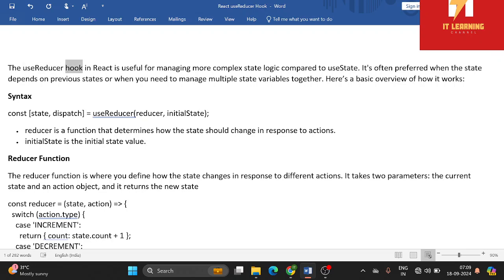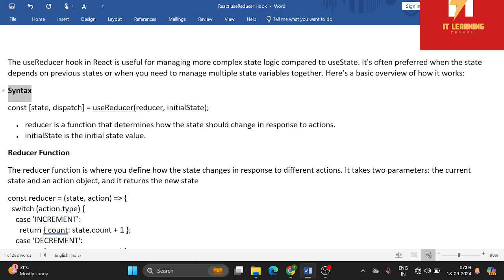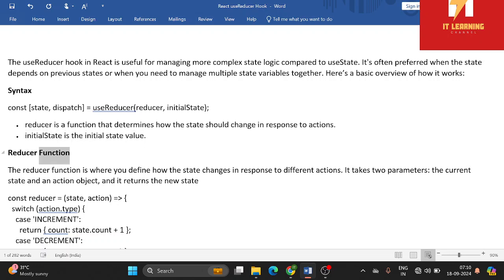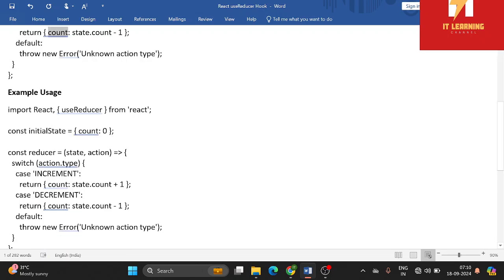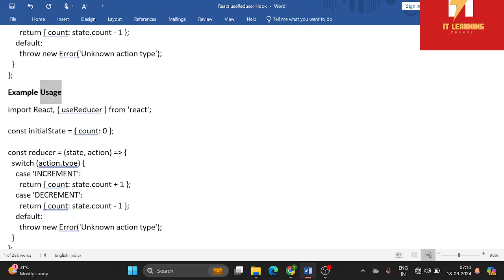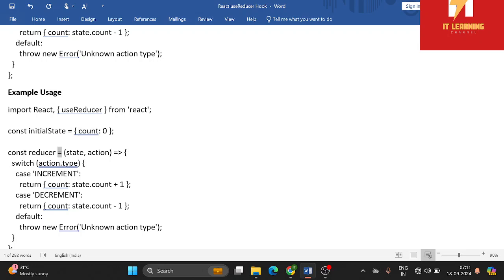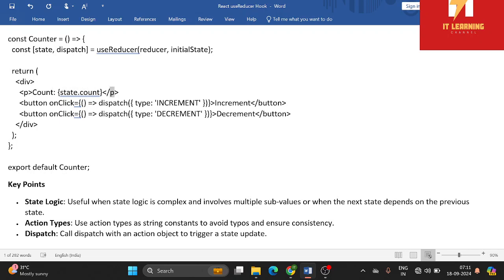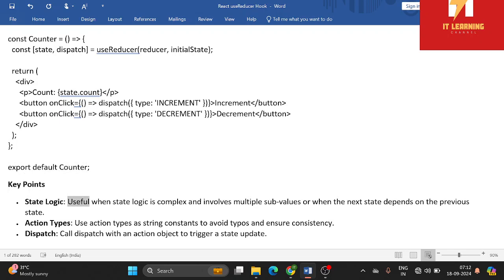Use React Reducer Hook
The Use Reducer hook in React is useful for managing more complex state logic compared to use State. It's often preferred when the state depends on previous states or when you need to manage multiple state variables together. Here’s a basic overview of how it works: